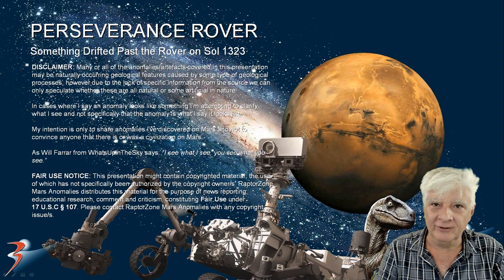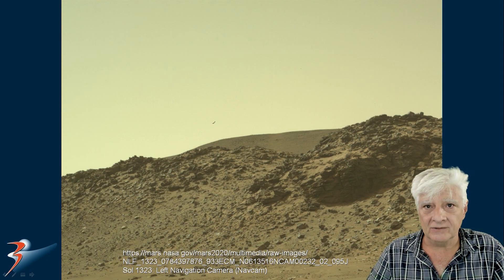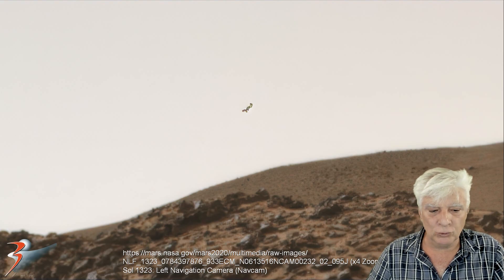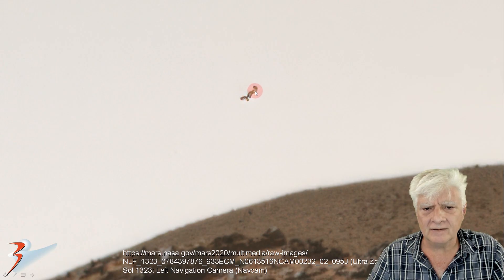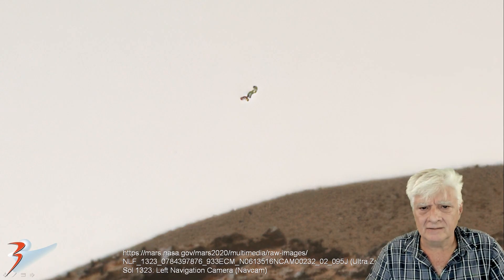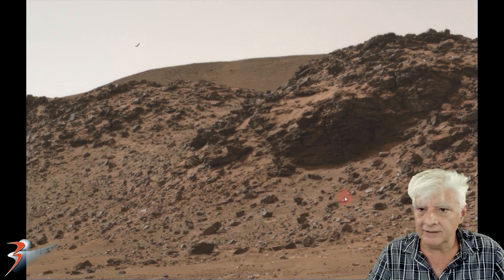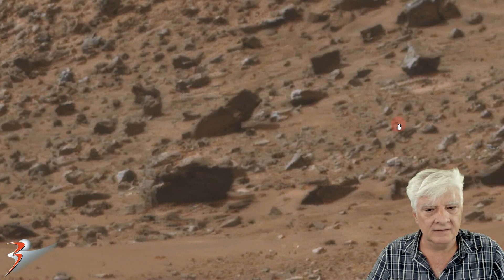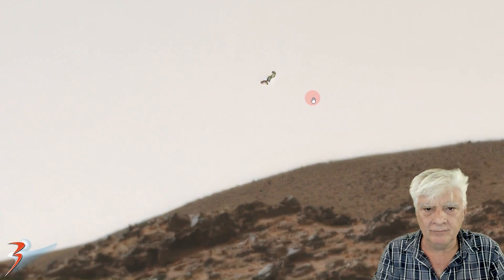PERSEVERANCE ROVER | Something Drifted Past the Rover on Sol 1323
The photograph analyzed here was taken by Mars Perseverance Rover Left Navigation Camera (Navcam) on 9 November 2024 (Sol 1323) at the local mean solar time of 14:52:02.

Here I feature an aerial anomaly that looks similar in appearance to litter or some type of seed/pod drifting past the rover in the Martial atmosphere. The object has a twisted/spiral shape and has a reddish shade to the bottom and a blueish/greenish shade towards the top right.

Due to the sharper focus on this item it also looks like it was between the rover and the distant hill in the background.

I don't think this is a static discharge on the camera detector.

My Blog Post featuring: 'PERSEVERANCE ROVER | Something Drifted Past the Rover on Sol 1323:'